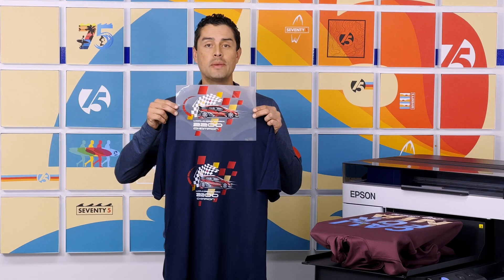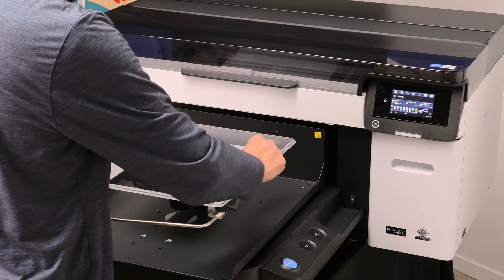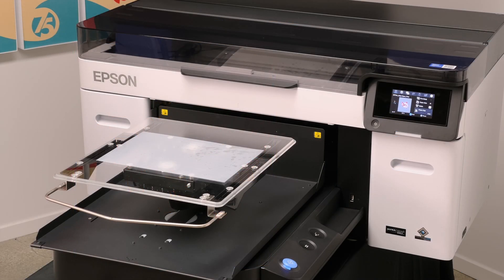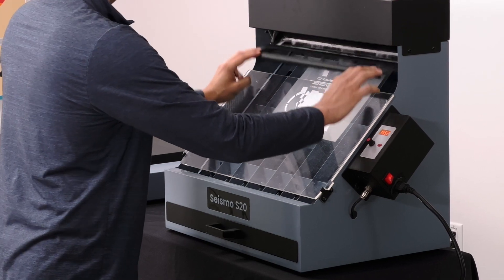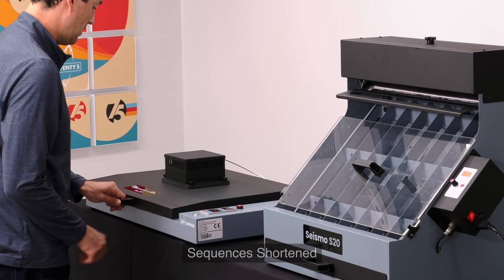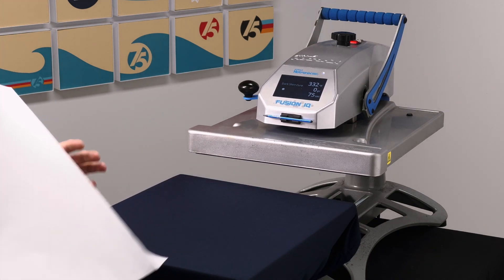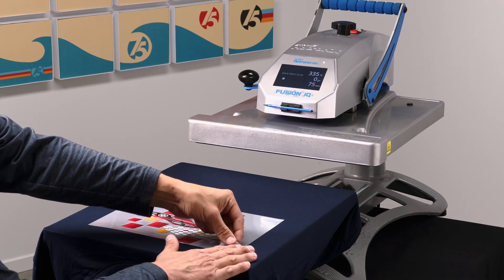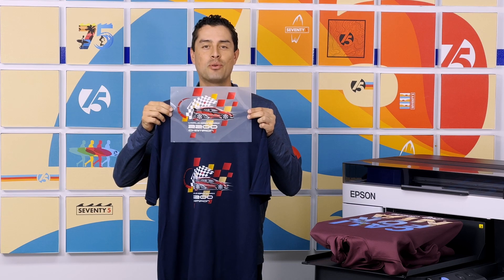How to Put a Design on a T-Shirt I Hybrid Step-by-Step Tutorial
This step-by-step tutorial will show you what you'll need and teach you how to put a design on a T-shirt using the Epson SureColor F2270 and hybrid DTG and DTFilm technology.